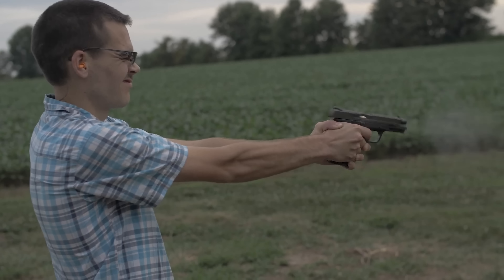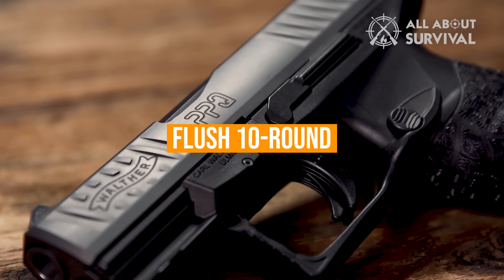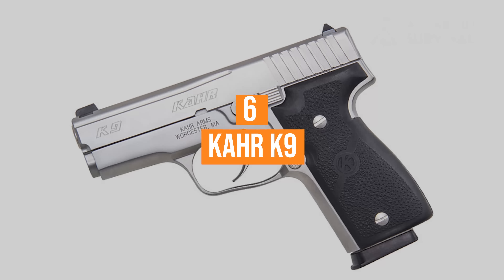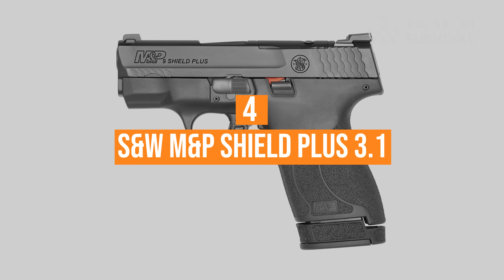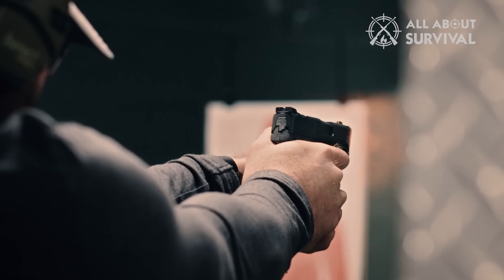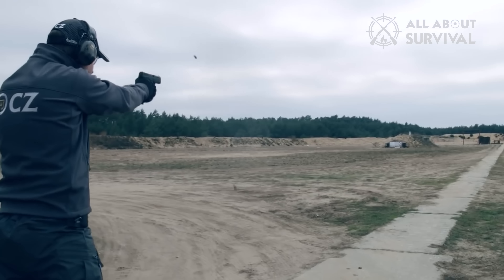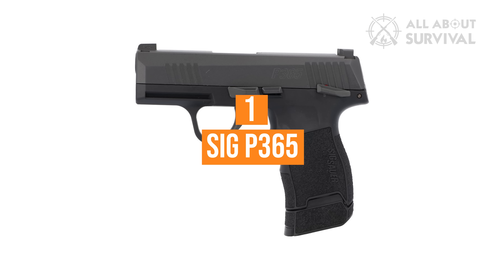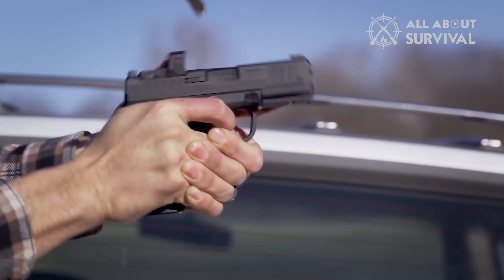Best Concealed Carry Pistols 2023! Who Is The NEW #1?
Discover the "Best Concealed Carry Pistols of 2023" in our expertly curated guide, showcasing innovative designs and cutting-edge technology for your personal protection needs. Whether a seasoned veteran or a newcomer, our selection promises the finest in self-defense.

Explore exceptional, reliable, and versatile handguns that deliver performance, comfort, and peace of mind. Stay ahead of the curve, and empower yourself with the knowledge to choose the perfect companion for your everyday carry.

Hope you enjoyed my Best Concealed Carry Pistol 2023! Who Is The NEW #1? Video.